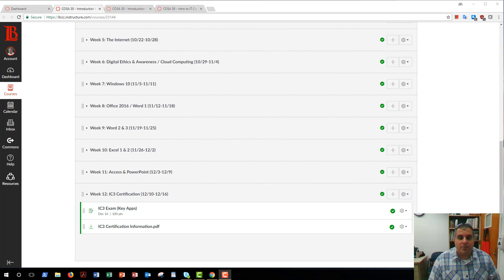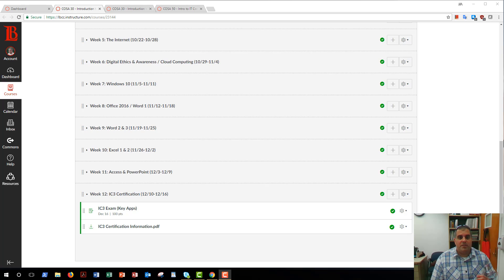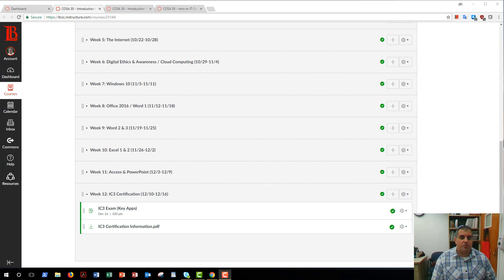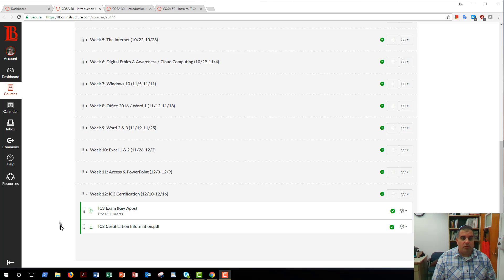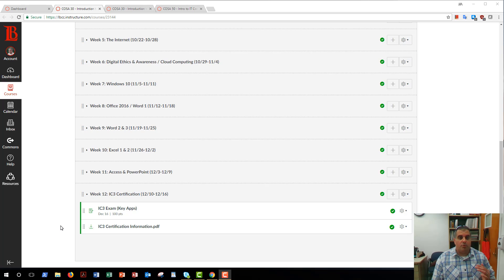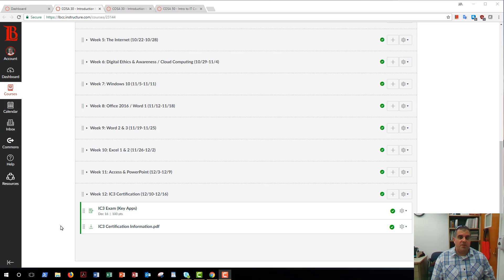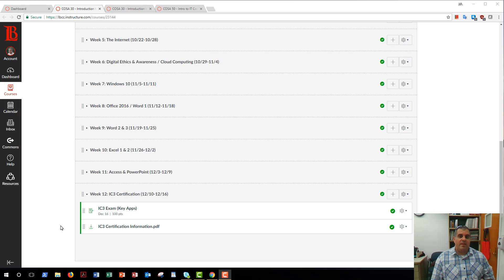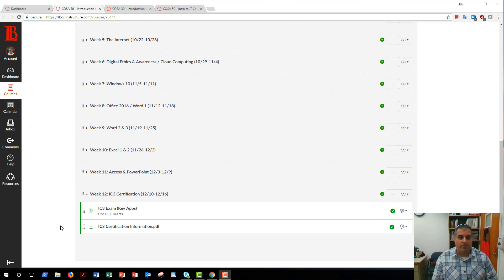COSA 30: Week of December 10, 2017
Go out and earn that IC3 certification!